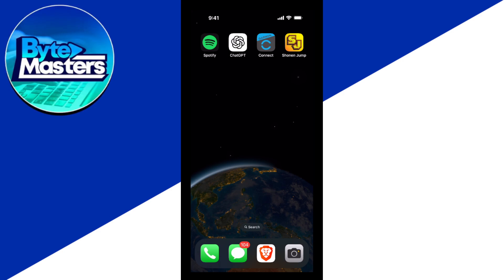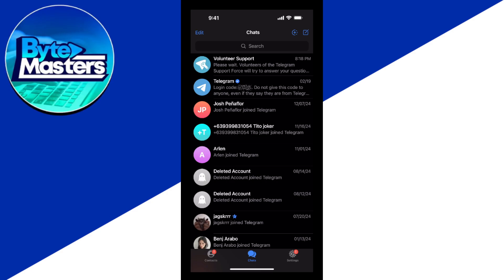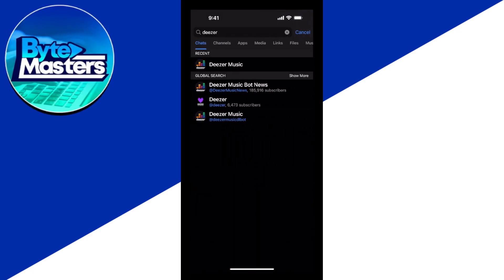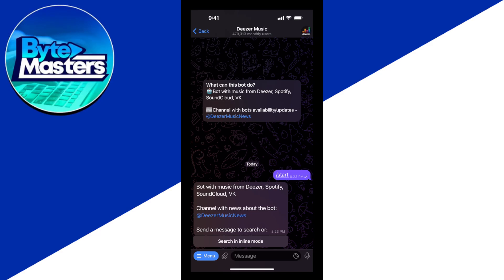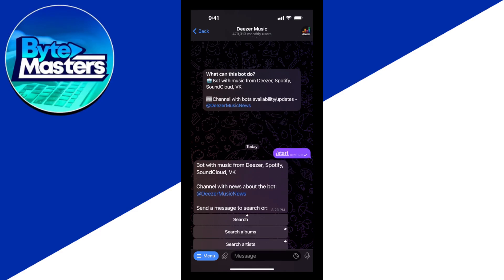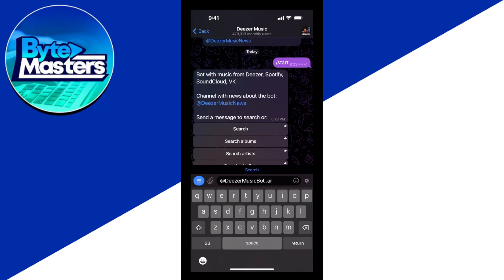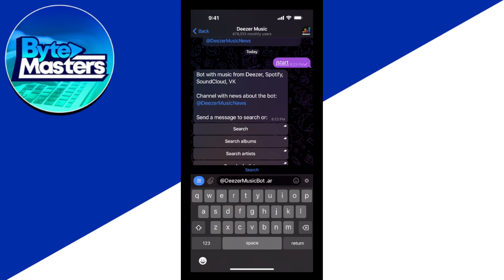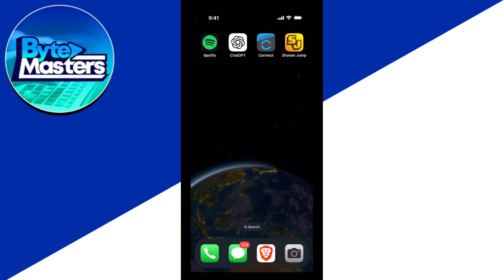How to Use Deezer Music Bot on Telegram | Complete Tutorial